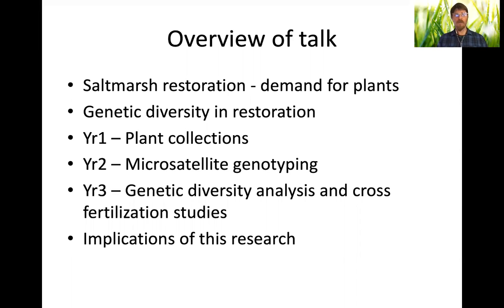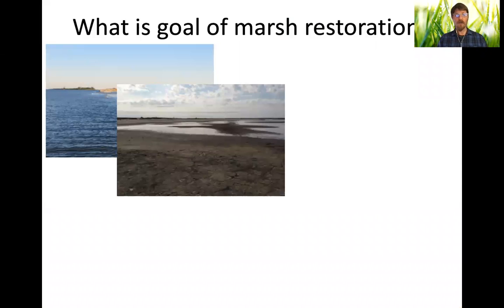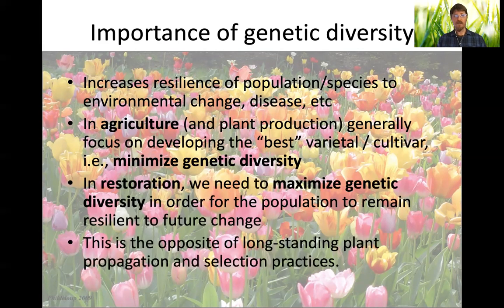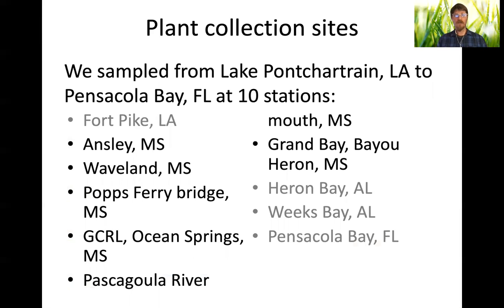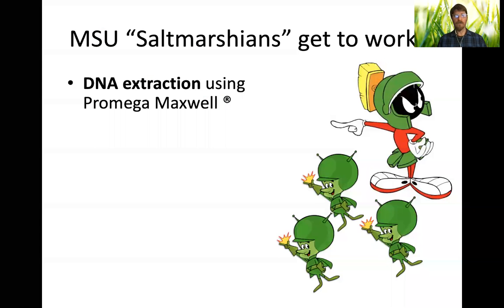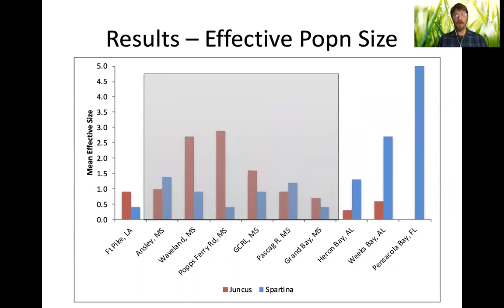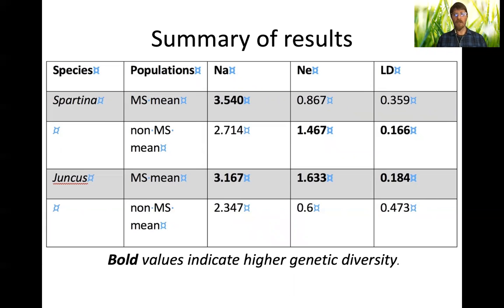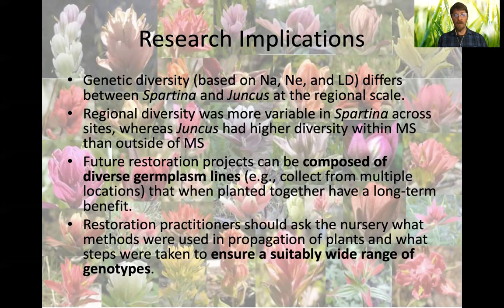Regional Genetic Diversity in Spartina and Juncus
Learn about Marsh plant genetics in Mississippi and Alabama